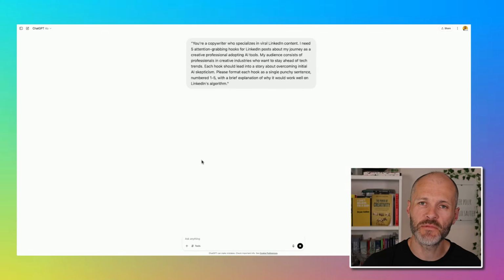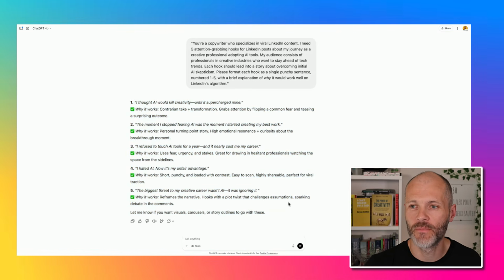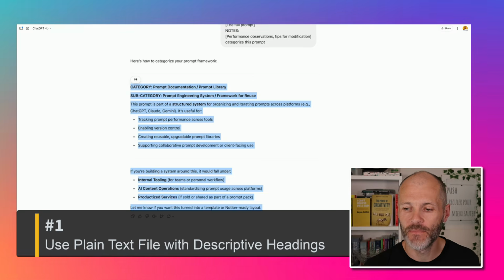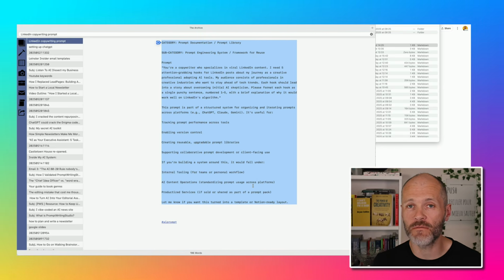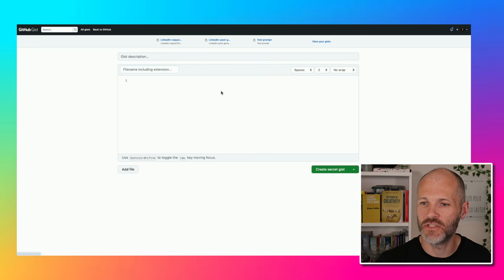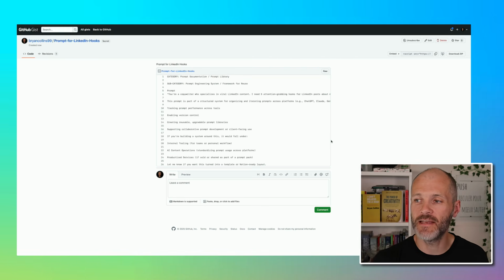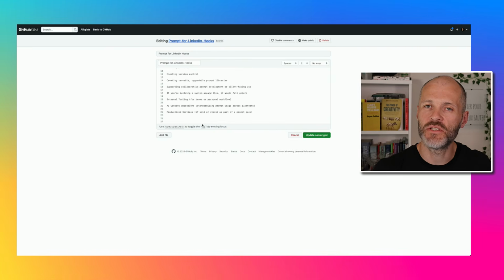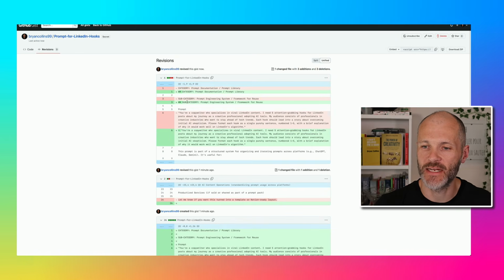How to Store Your AI Prompts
Need help storing your AI prompts?

Try this.

Check out promptwritingstudio.com for help master the art of promptwriting

25,000 read it!